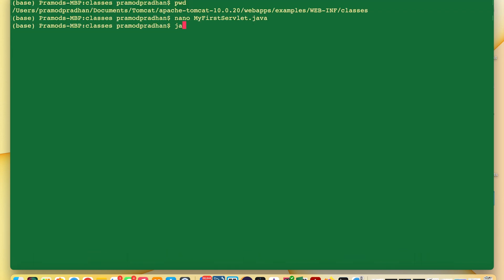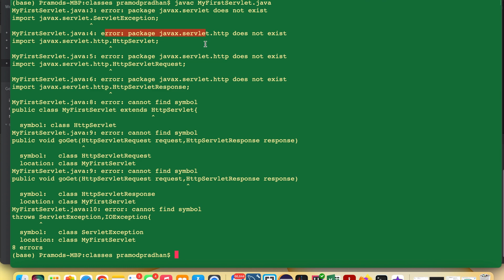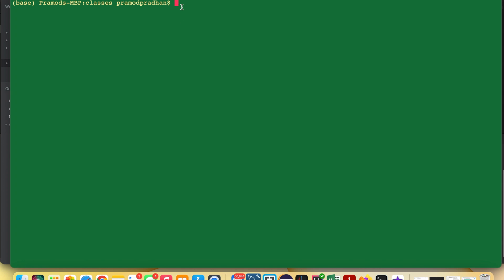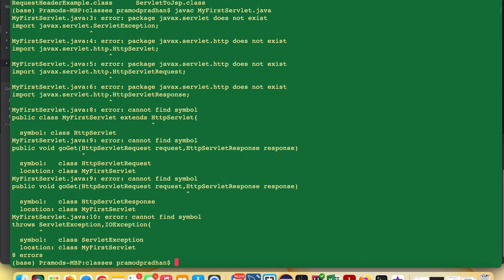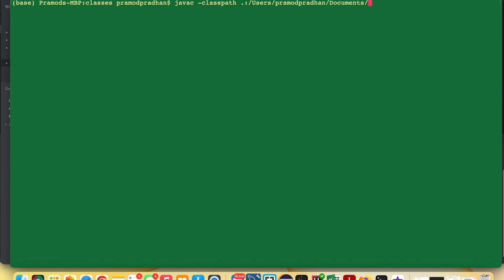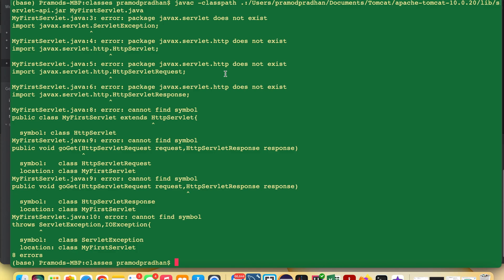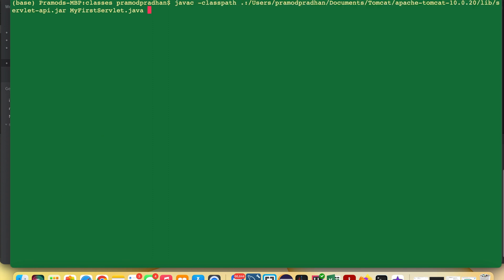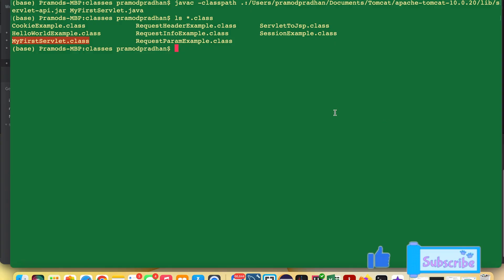How to fix package javax.servlet does not exist in Tomcat 10.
You ll learn how to add the path to Tomcat's /lib/servlet-api. jar file to the compile time classpath and migrate import from javax to jakarta.

This video will help  to fix javax servlet does not exist? ,
What is javax servlet http package?How do I fix javax servlet does not exist?
Where is javax servlet package?
𝌞 TABLE OF CONTENT
0:00 Introduction
01:30 Add servlet-api. jar to compile classPath
04:30 Migrate import from Javax to Jakarta
06:10 Javax compile error solution for Tomcat9 or older version
06:30 Thank You!!